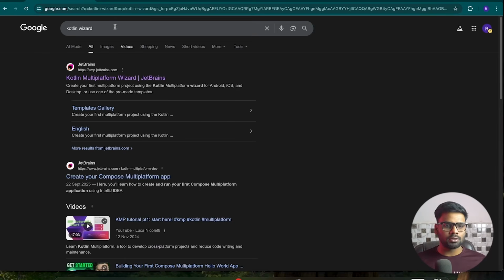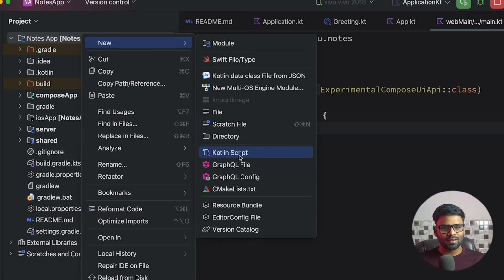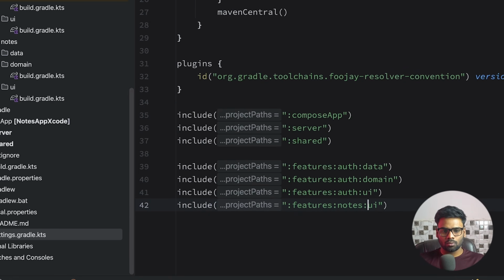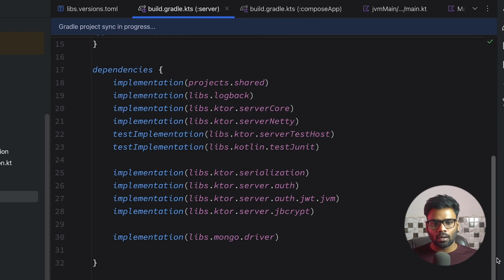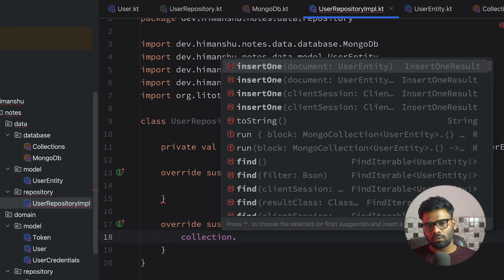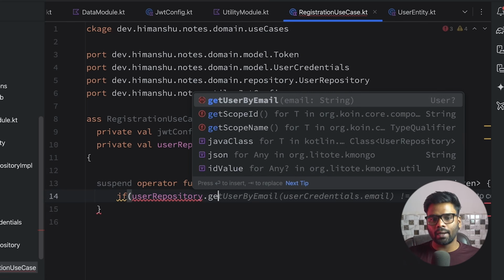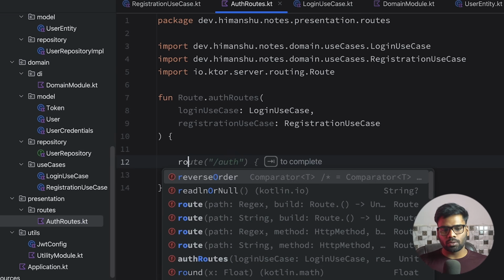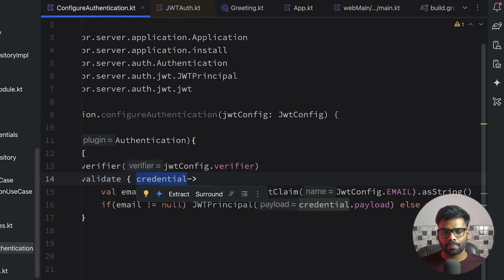Complete CMP Full Stack Course — KTOR Backend, JWT Authentication, MongoDB & Clean Architecture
💬 CONTACT & SUPPORT
Have a question, suggestion, or need help?

This course is a complete Full Stack Compose Multiplatform development journey where you will learn how to build production-ready applications from backend to frontend using Kotlin.

In this course we start by building a robust backend using Ktor, where you will learn how to design scalable APIs, implement JWT based authentication, and connect your application to a MongoDB database.

Once the backend is ready, we move to the frontend application using Compose Multiplatform, where the focus is on building a clean and scalable architecture.

The frontend implementation covers modern development practices such as:

• Ktor Client for API communication
• Koin for Dependency Injection
• Multi-Module project structure
• MVVM with Clean Architecture
• Proper separation of data, domain and presentation layers

By the end of this course, you will clearly understand how real production systems are structured, how backend APIs interact with frontend applications, and how to build scalable Kotlin Multiplatform applications.

This course is designed for developers who want to go beyond basic tutorials and understand real application architecture.

⚠️ Note:

This course is part of the Premium Member Content of the channel, where I share in-depth engineering-level tutorials and complete production architectures.